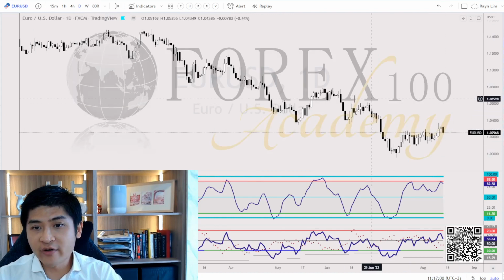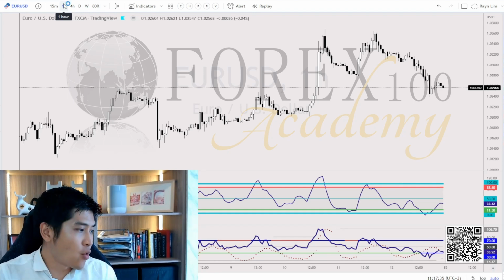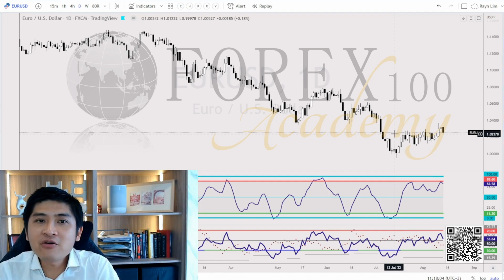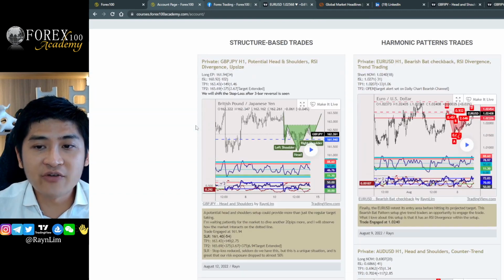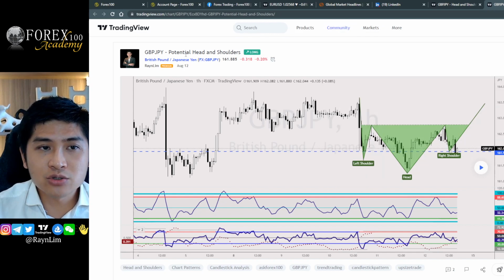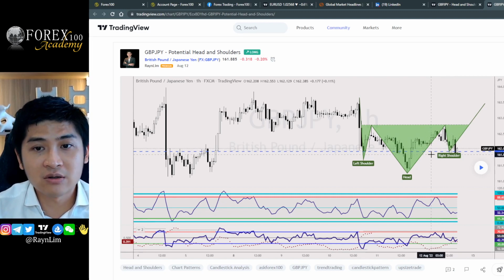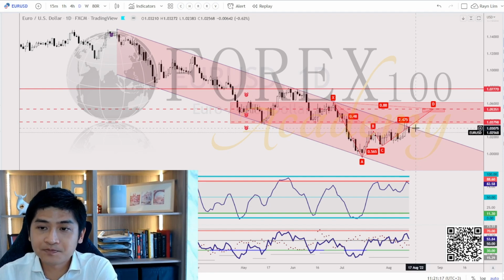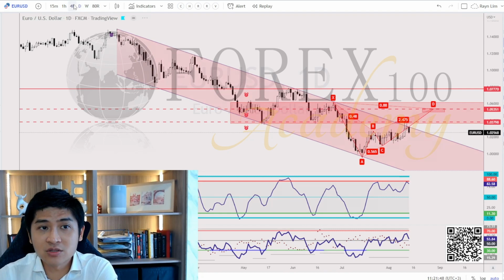EURUSD-Weekly Market Analysis-Aug22,Wk3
Regarding the Daily Chart, EURUSD is still on a Bearish Trend; however, on both the 4-hourly and 1hourly charts, EURUSD is on a Bullish trend.

A Bullish Bat Pattern is completed at 1.0221, which is great for an intra-day trader. That said, I will still wait for candlestick pattern confirmation as Point C touches Point A.